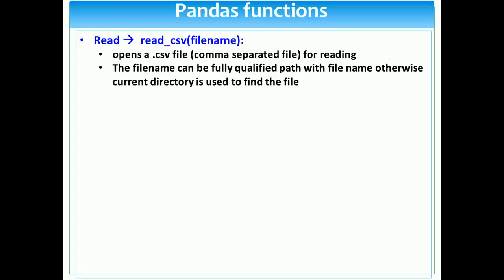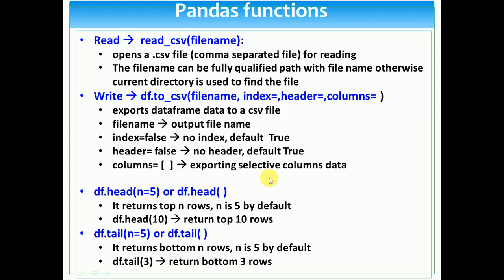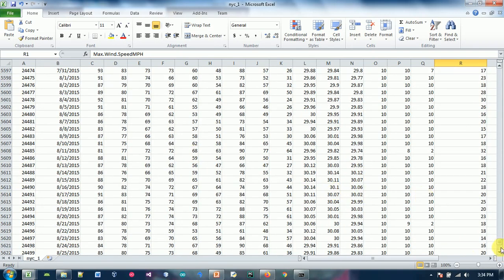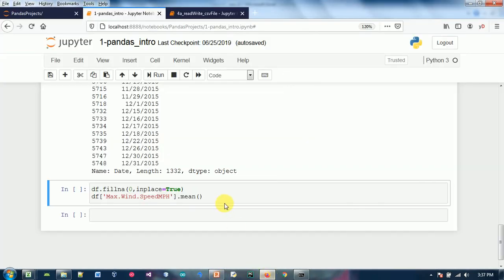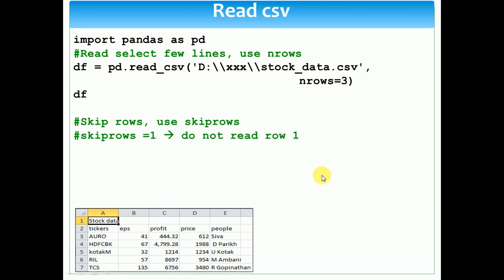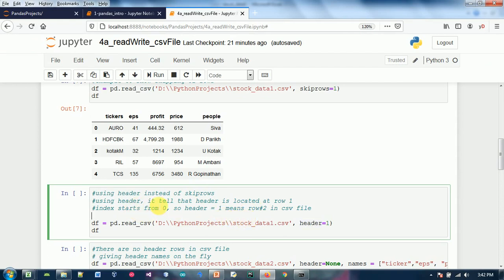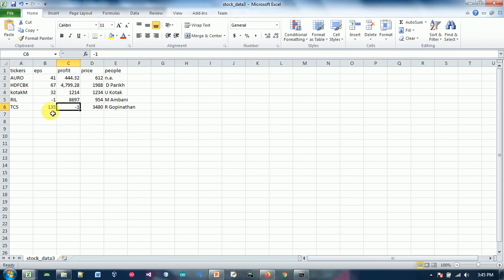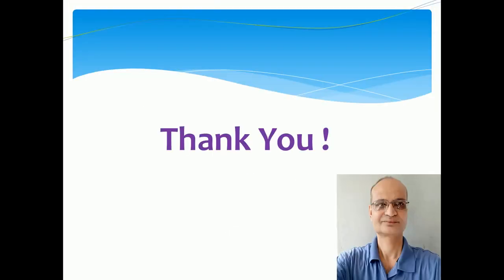File Read (csv file) with demo